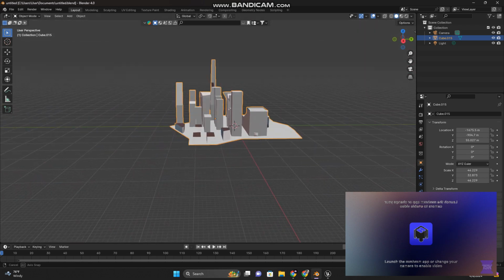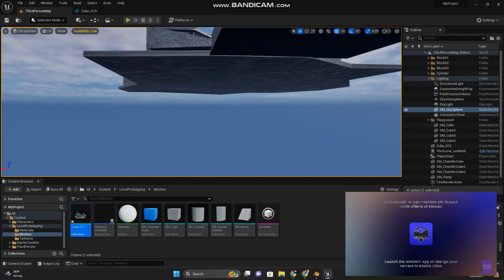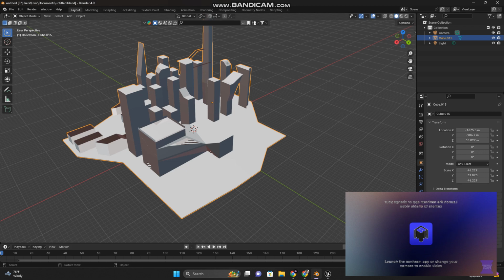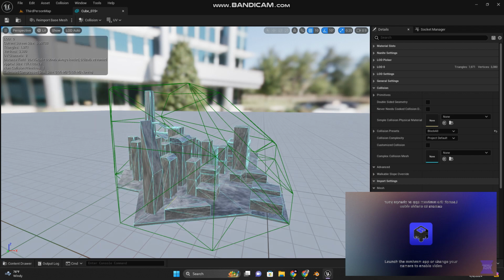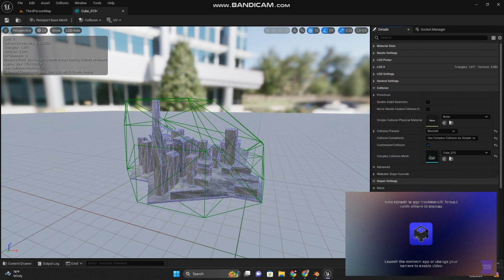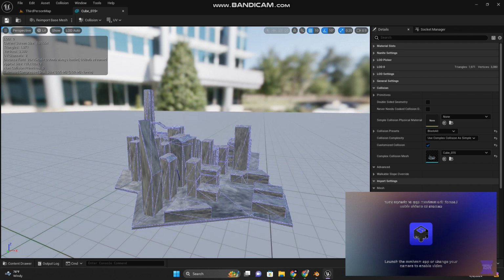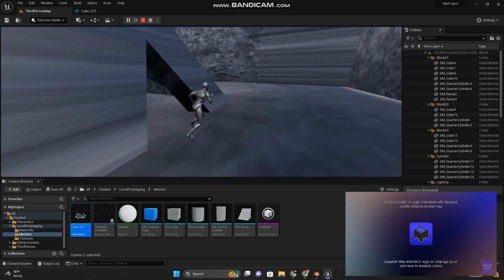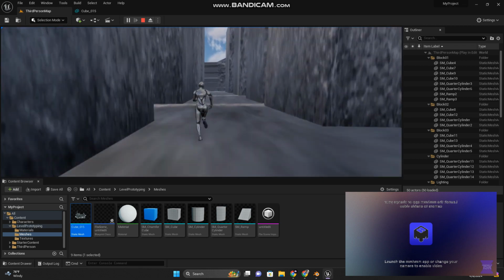How to Fix Invisible Collision Issue For Meshes In Unreal Engine 5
I explain how to fix the issue of collision boundary's being the wrong shape/fit for your mesh and being an invisible boundary.

Step 1. Import your mesh into UE5 normally

Step 2. Open the Static Mesh Actor/File

Step 3. Click SHOW in the top left part of your screen & Check on Simple & Complex Collisions

Step 4. In your Detail settings go to "Collison" turn on Customized collision & make collision complexity "Use Complex collision as Simple"

Step 5. Under Complex Collision Mesh in the dropdown click your Static Mesh you imported.

Step 6. Click the default/unwanted collision then go to "Collision" at the top of your screen and click remove collision.